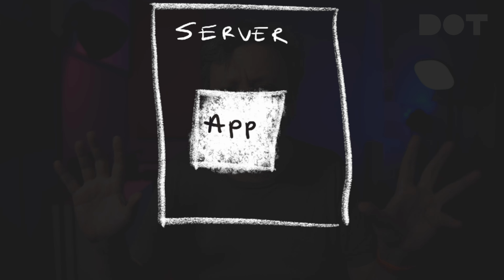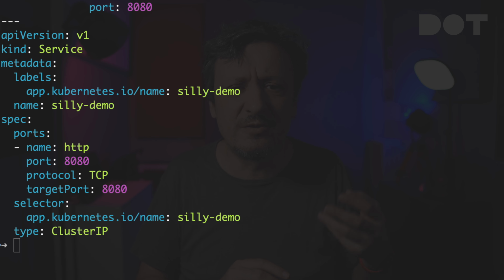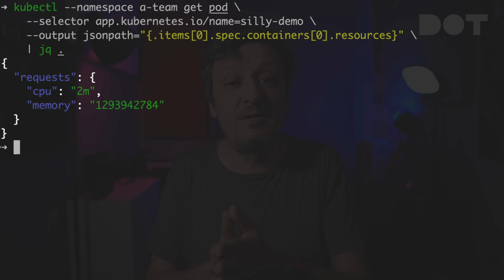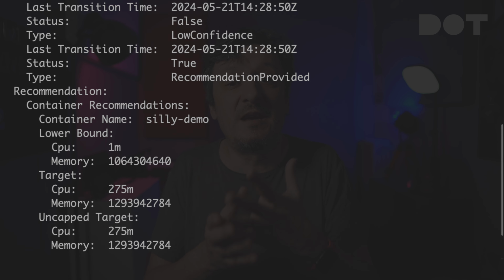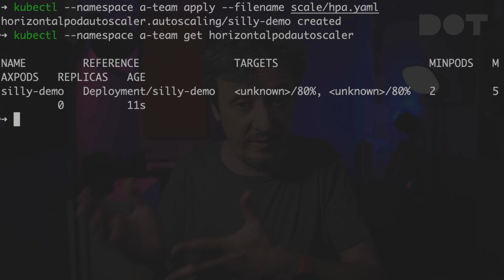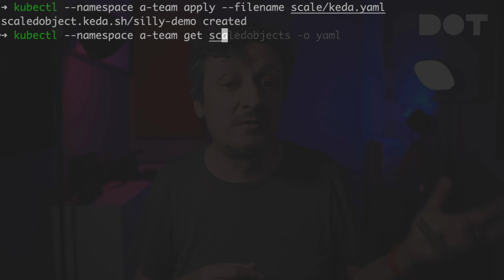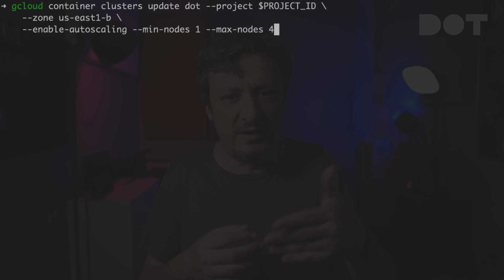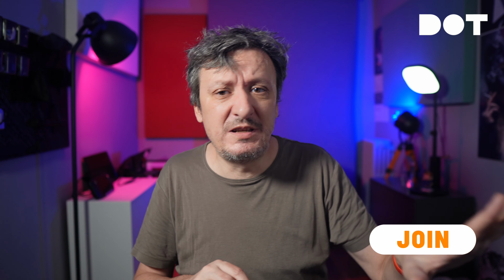Scaling Explained Through Kubernetes HPA, VPA, KEDA & Cluster Autoscaler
Discover the secrets behind effectively scaling your applications and servers with this dive into Kubernetes scaling mechanisms. This video demystifies the concepts of Horizontal Pod Autoscaler (HPA), Vertical Pod Autoscaler (VPA), Kubernetes Event-driven Autoscaling (KEDA), and Cluster Autoscaler. Learn when and how to use each tool, understand their differences, and catch a glimpse of real-world scenarios that showcase their capabilities.

If you are interested in sponsoring this channel, please use to book a timeslot that suits you, and we'll go over the details.

▬▬▬▬▬▬ ⏱ Timecodes ⏱ ▬▬▬▬▬▬
00:00 Scaling Introduction
01:04 Port (Sponsor)
02:08 Scaling Introduction (cont.)
05:38 Vertical Scaling Applications with VerticalPodAutoscaler
13:58 Horizontal Scaling Applications with HorizontalPodAutoscaler
16:04 Horizontal Scaling Applications with KEDA
18:38 Vertical Scaling Nodes
19:33 Horizontal Scaling Nodes Cluster Autoscaler
24:25 What to Use and When to Use It